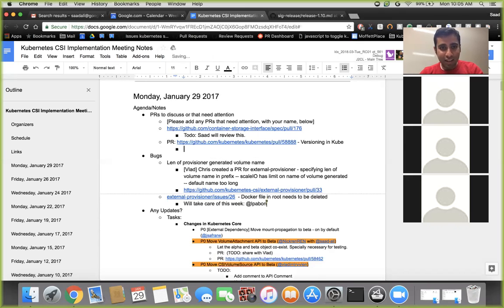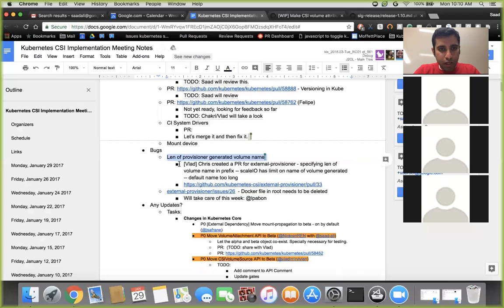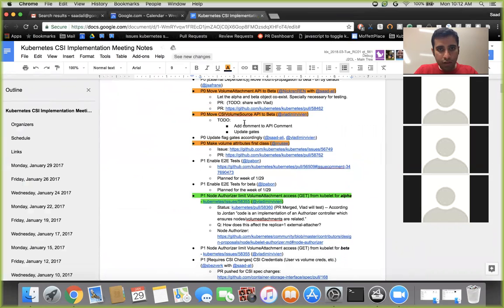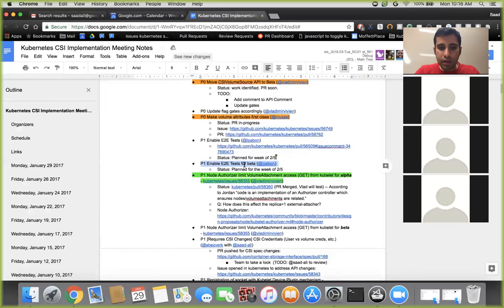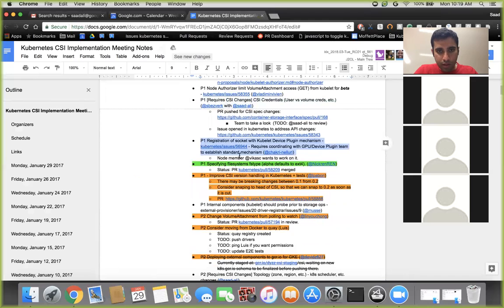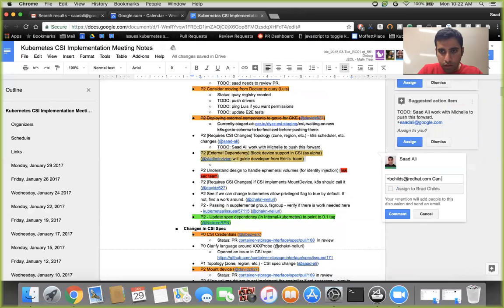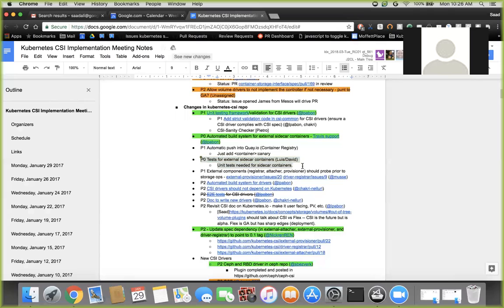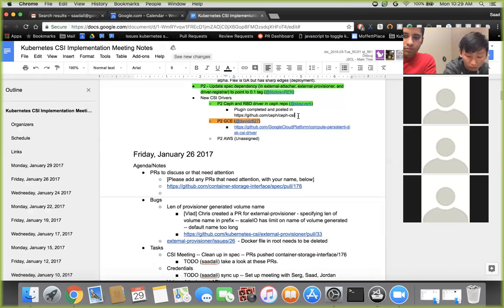Kubernetes SIG Storage - CSI Implementation Workgroup 20180129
Meeting of Kubernetes Storage Special-Interest-Group (SIG) Workgroup for Container-Storage-Interface (CSI) Implementation - 29 January 2018